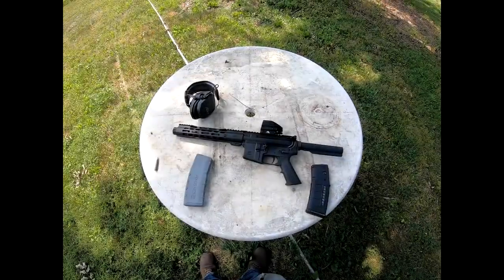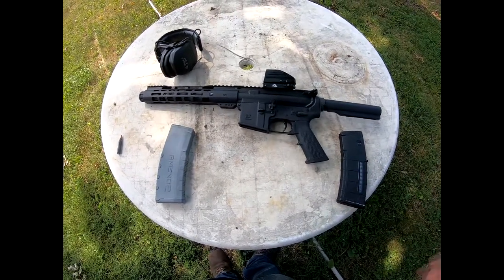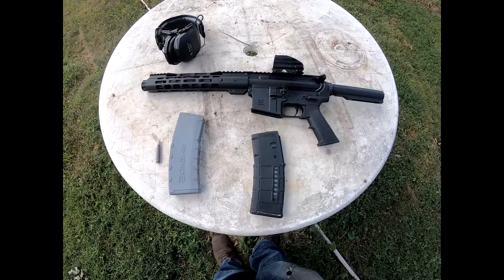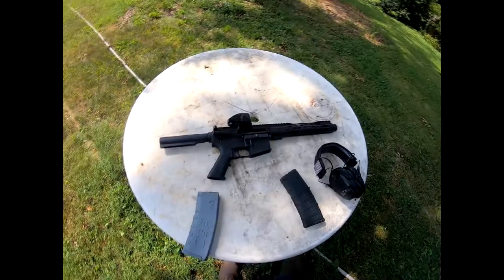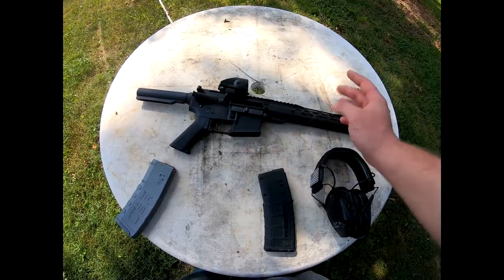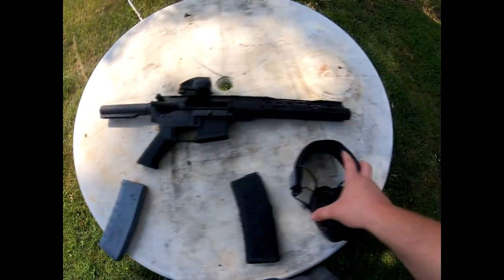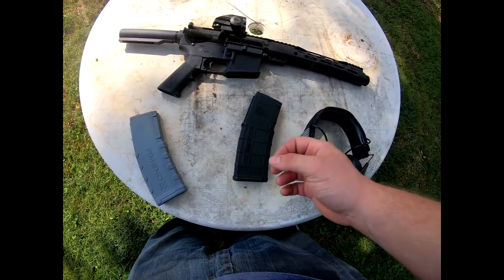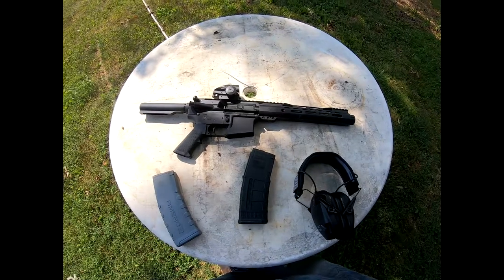Palmetto State Armory (PSA) AR Pistol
Hey everyone, hope you enjoyed the video, let me know what you think and what I could do better in the comments below and I will do my best to respond to them.